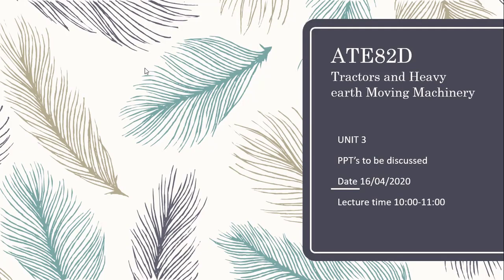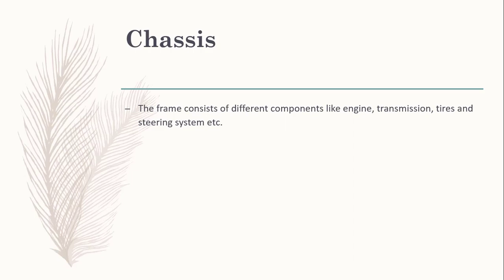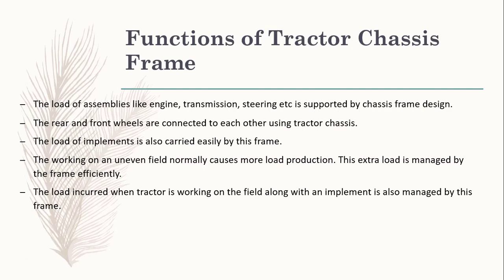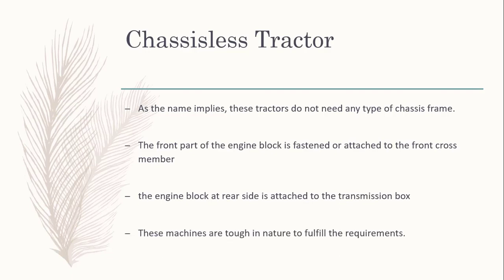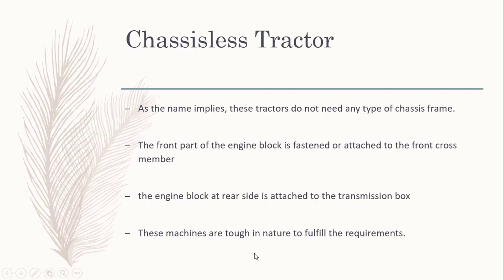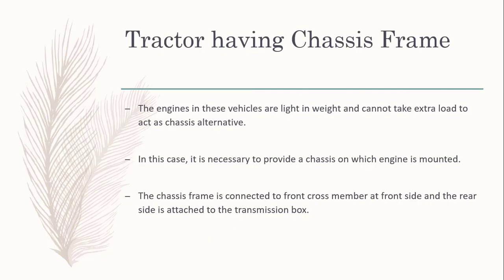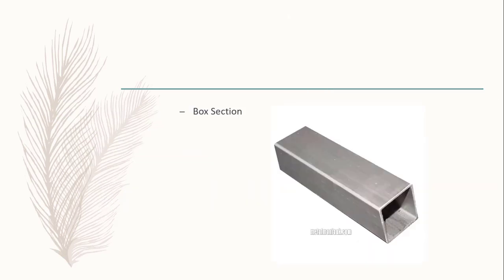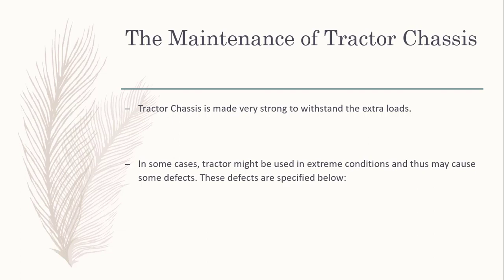Tractor Chassis, its types and its maintenance ATE82D 16/04/2020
This video discusses the detail of tractor chassis its types and the components which can be implemented on the tractor. This has also explained how to maintain the tractor chassis.